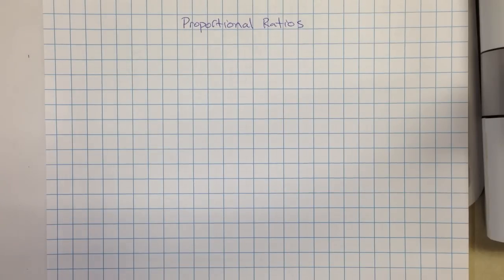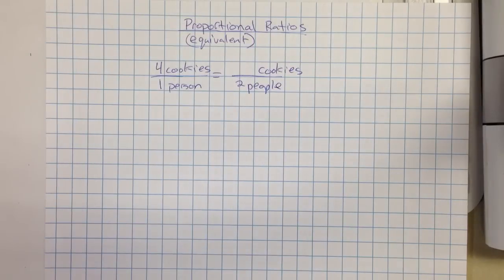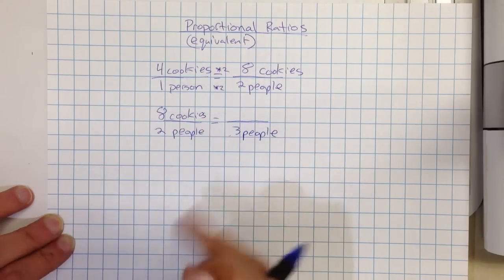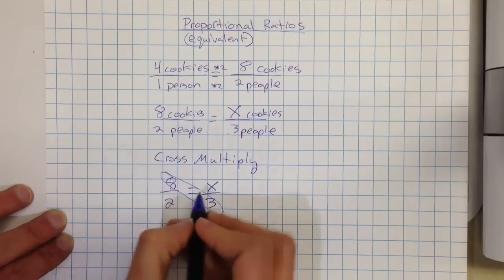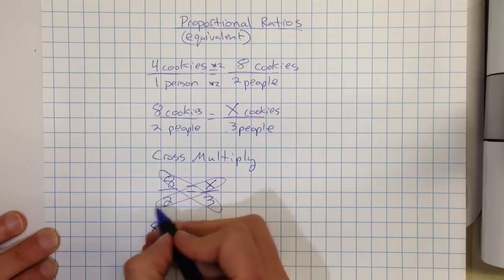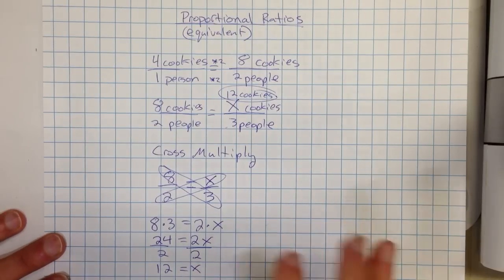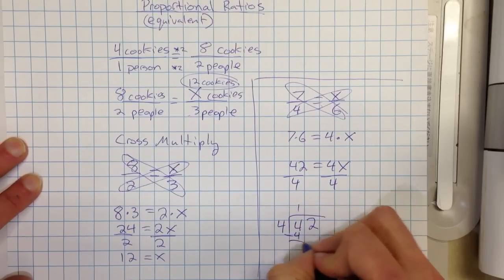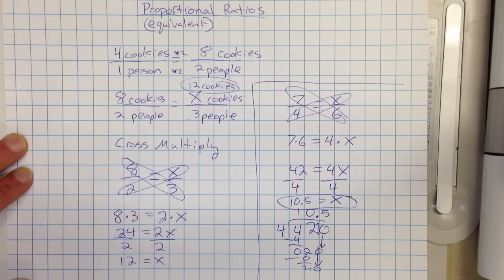Solving Equations with Proportional Ratios With Cross Multiplying